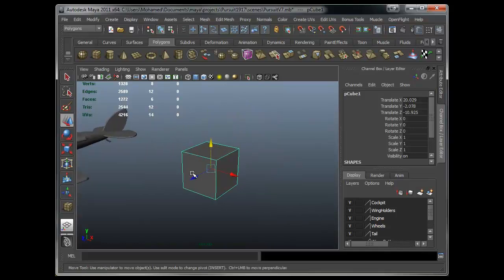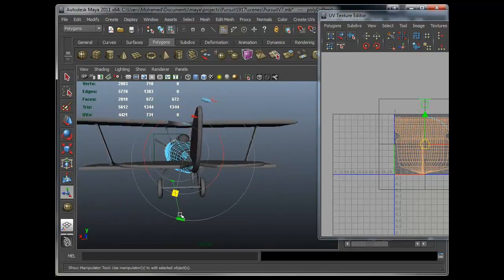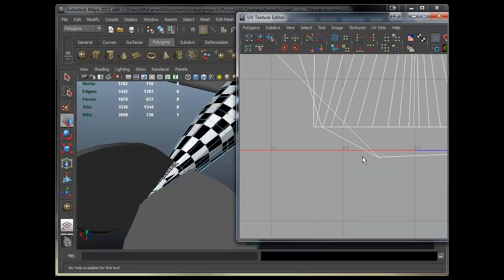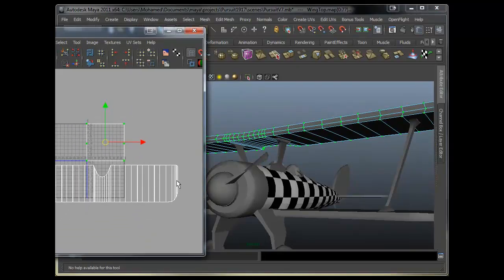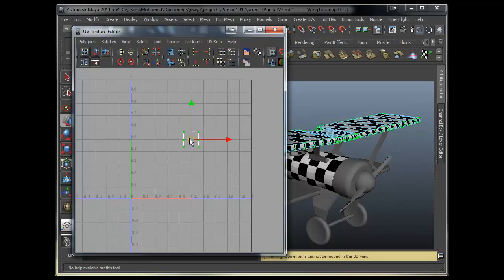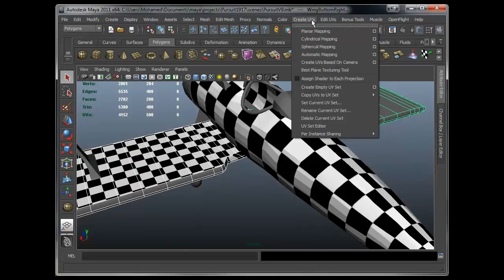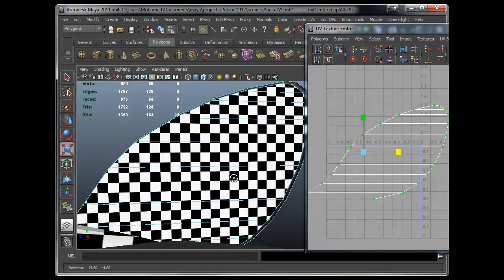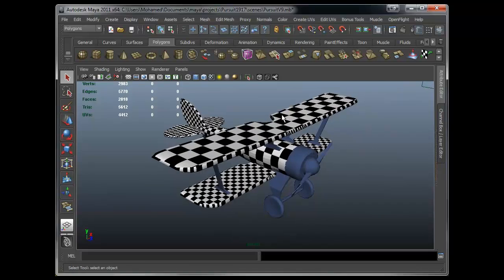KGR Vjezbe - Texturing Pursuit Part A